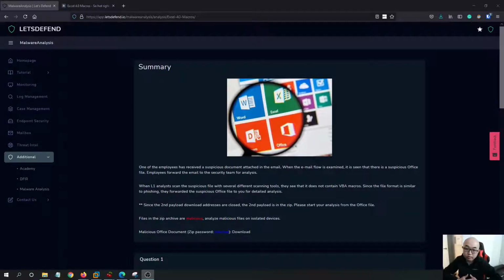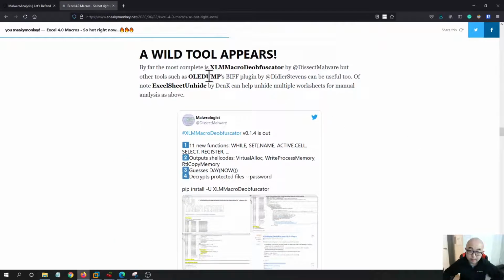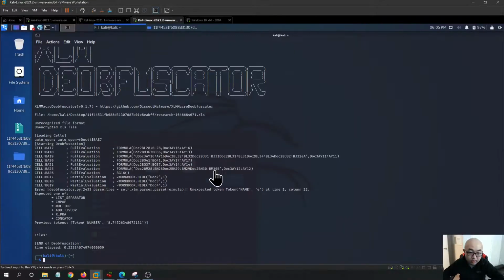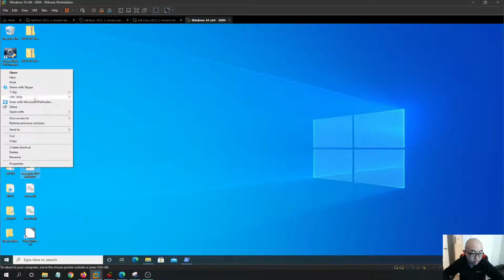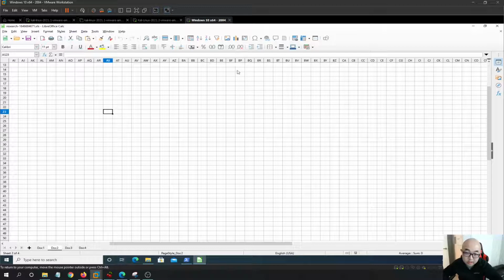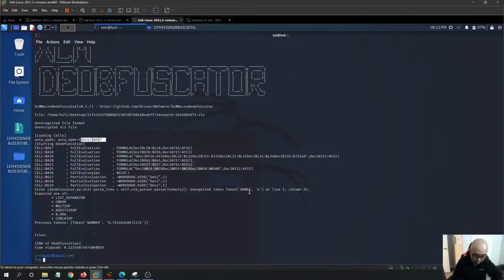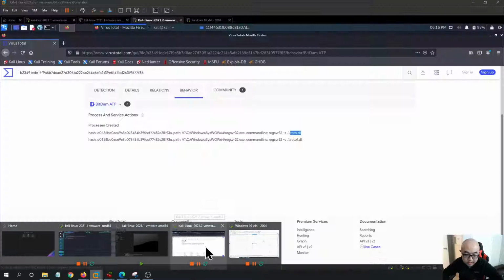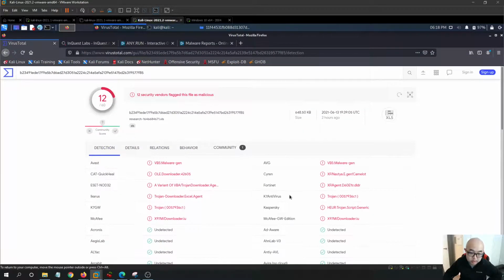Let's Defend Excel 4.0 Macros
A Realistic Training platform designed for SOC analysts

80+ Investigation Cases

10+ Challenges

7+  Courses

Excel 4.0 Macros Walk-through